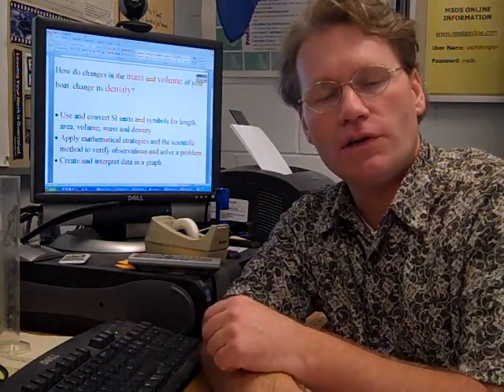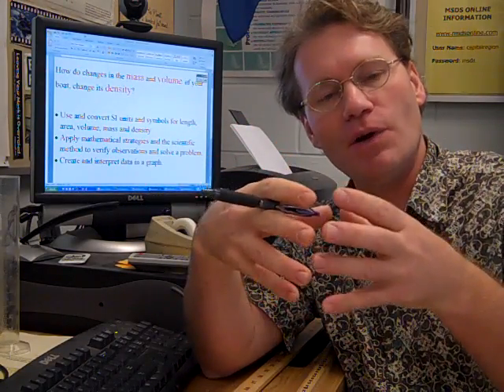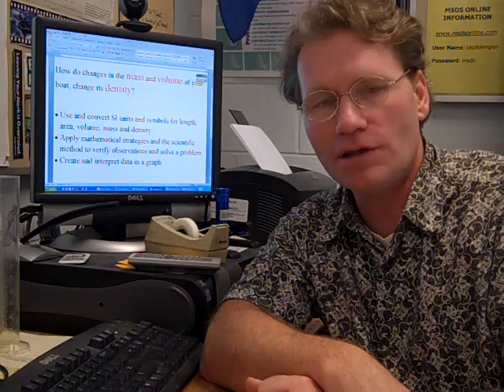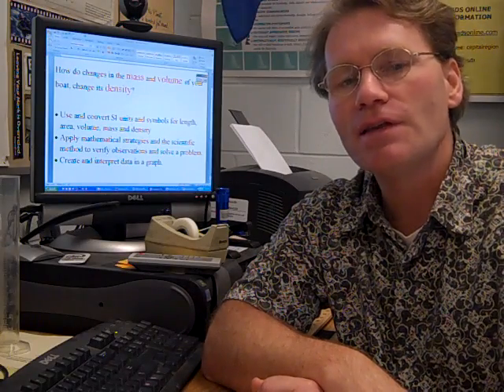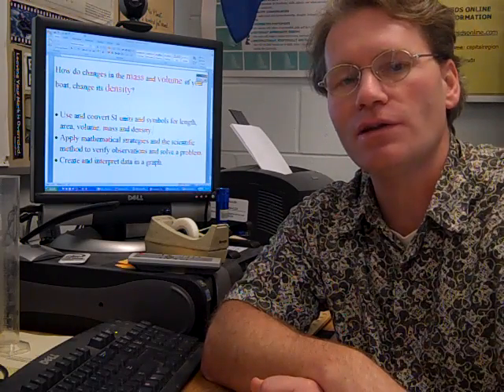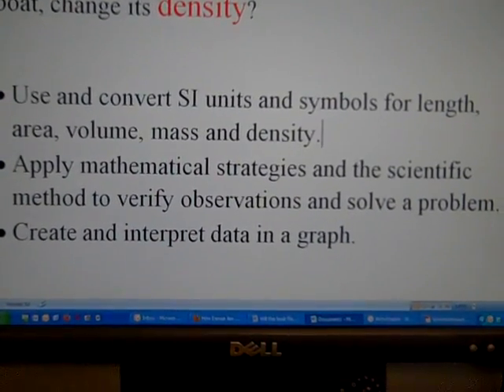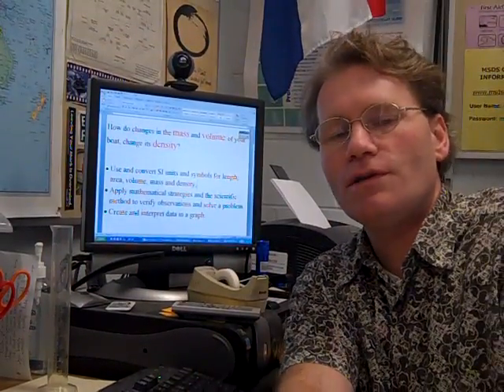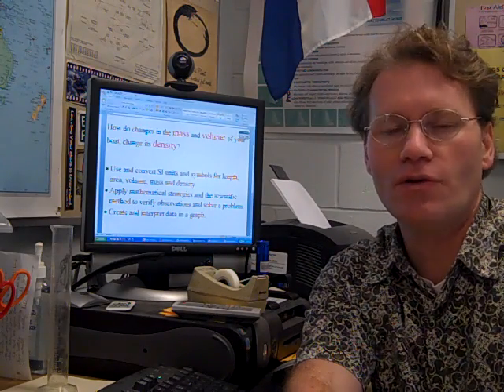Will The Boat Float Conclusion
So, in the end what was the answer to the question of the lab?  How do changes in MASS and VOLUME of your boat change its DENSITY?